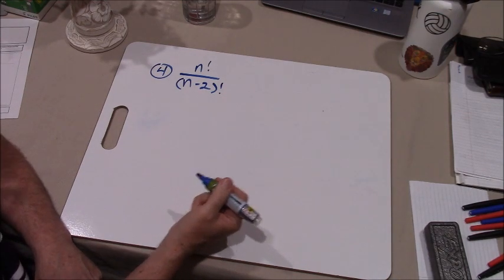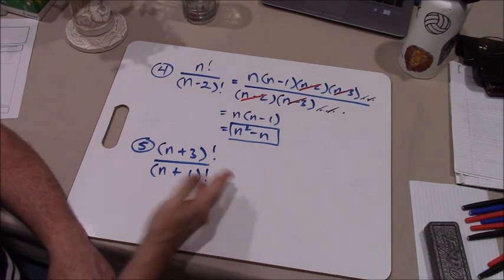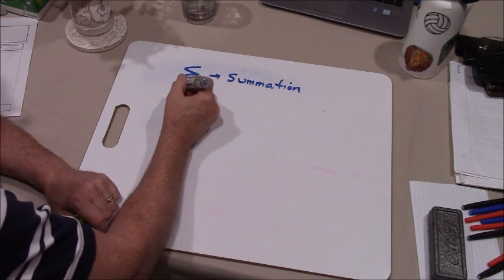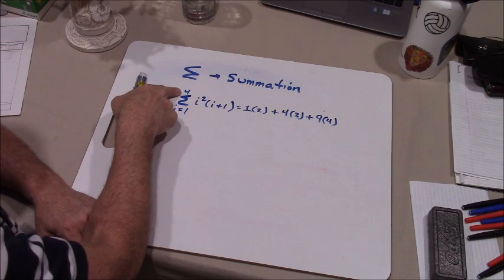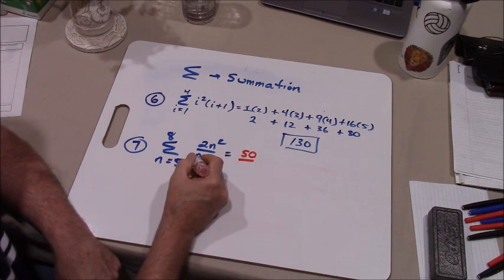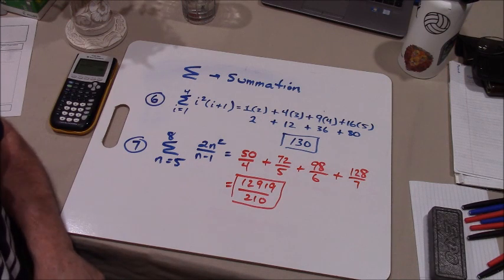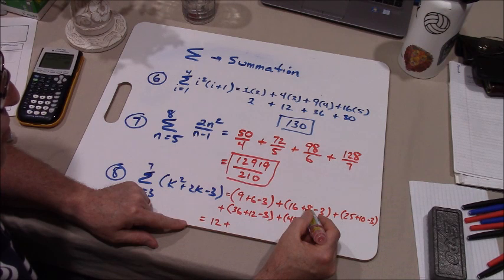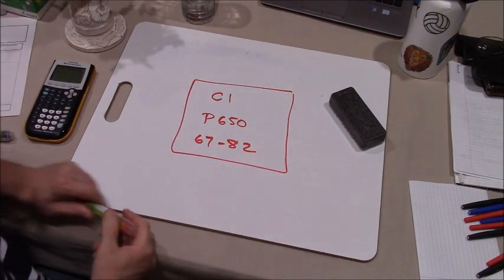PreCalc Mar 30 Part 2